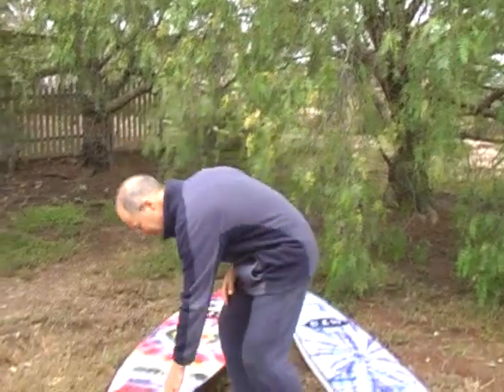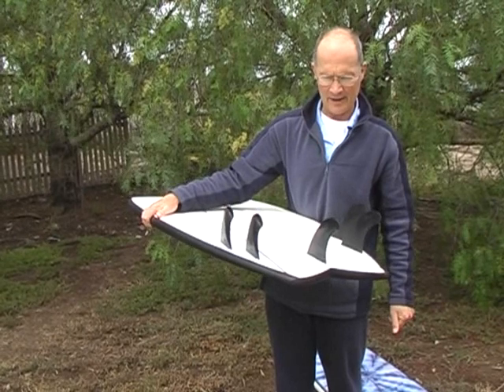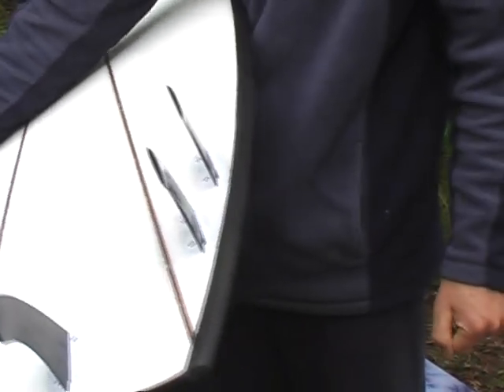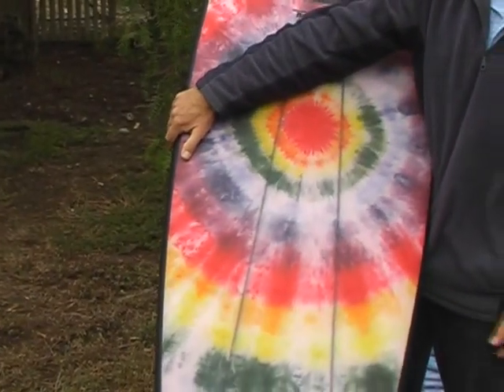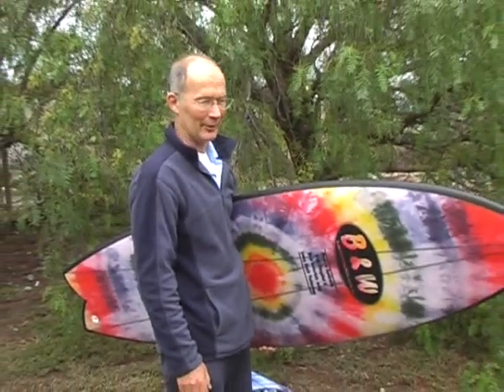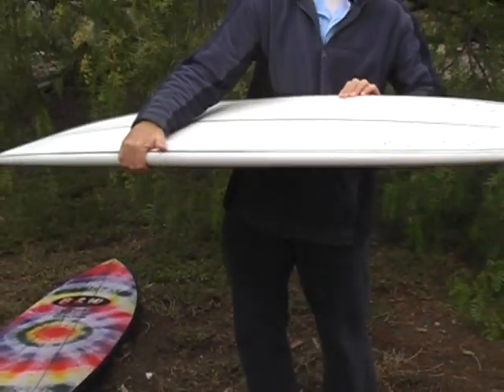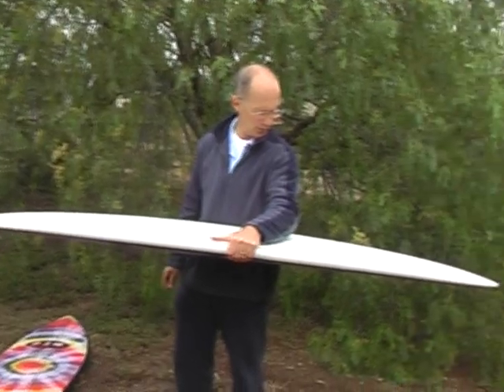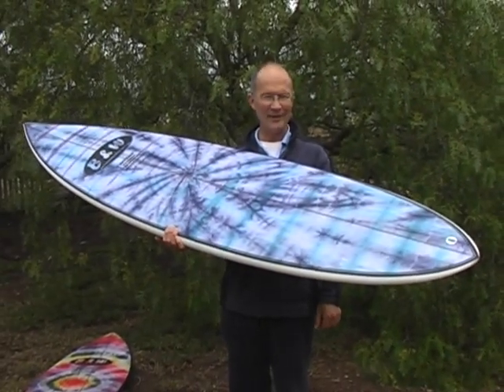B & W Fish 2009 model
This is our latest Fish model. Twin stringer, unique color job, narrow tail, available to your specs.